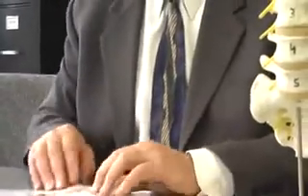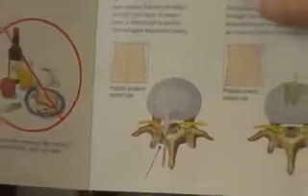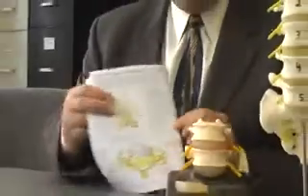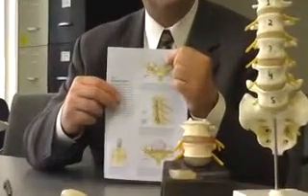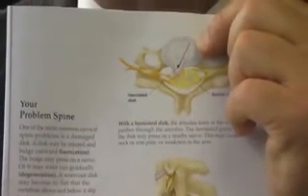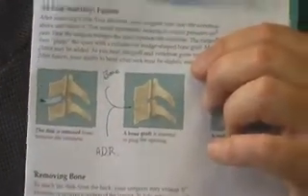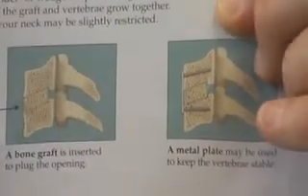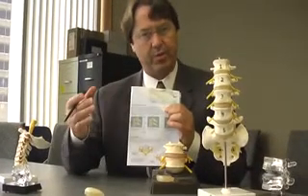Spine SCOAP Training Session 2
Training for Spine SCOAP Data Abstractors, given by Spine SCOAP clinician Neal Shonnard, MD. Video 1 of 3.